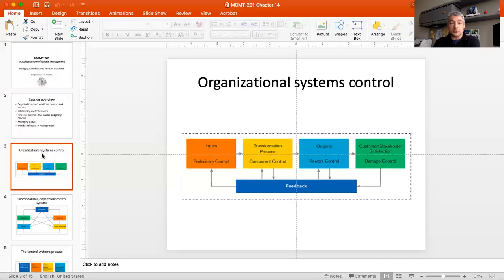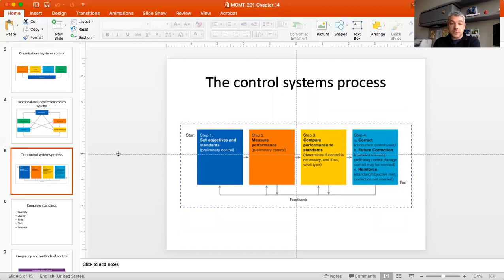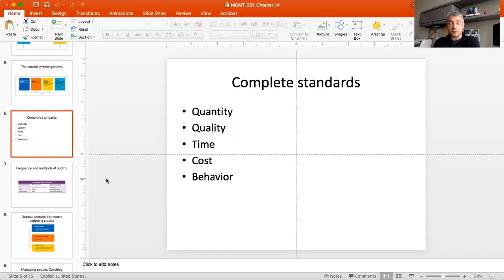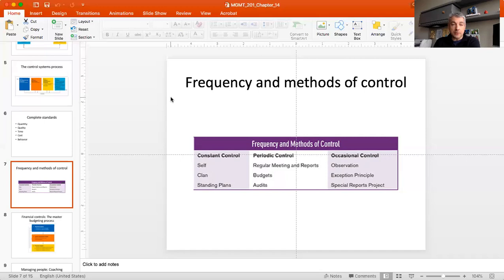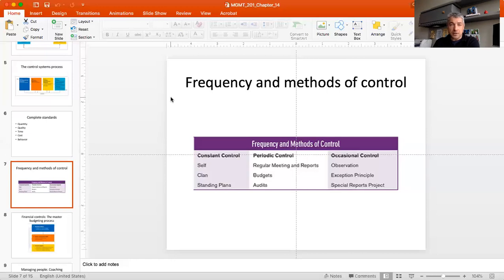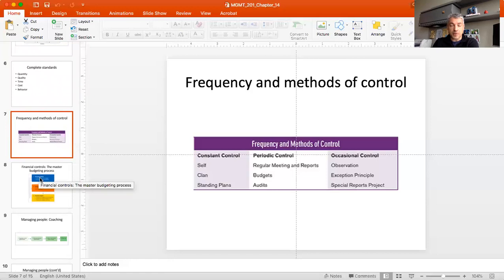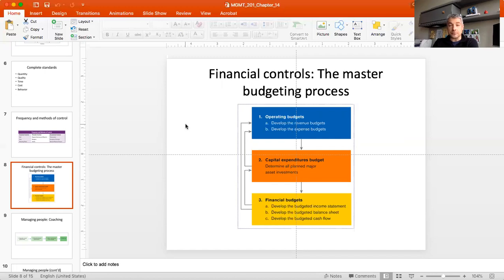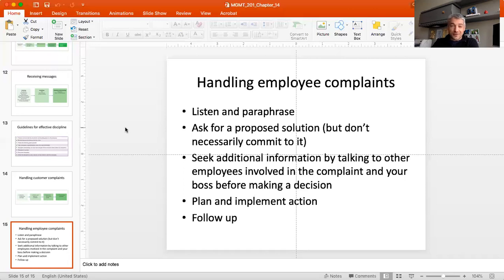Principles of Management. Lecture 14. Managing Control Systems, Finances, and People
This is Lecture # 14 in the course on Principles of Management. It was recorded during Spring 2020 for the undergraduate business students at St. Cloud State University as an alternative to the regular face-to-face session due to the Covid pandemic.

Textbook used in the lecture: Management Fundamentals: Concepts, Applications, and Skill Development, 8th edition by Robert Lussier, SAGE. ISBN: 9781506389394